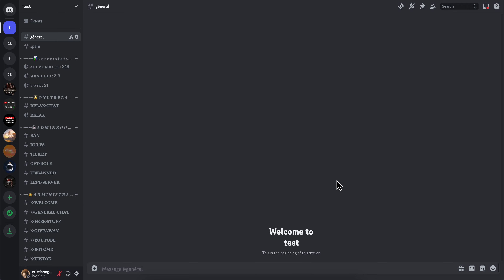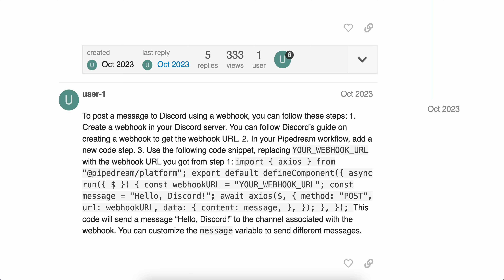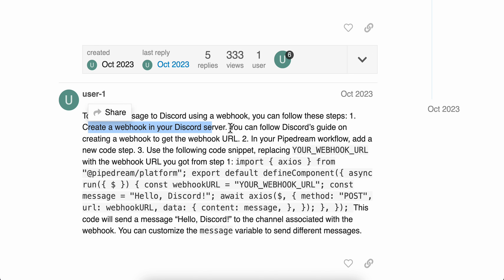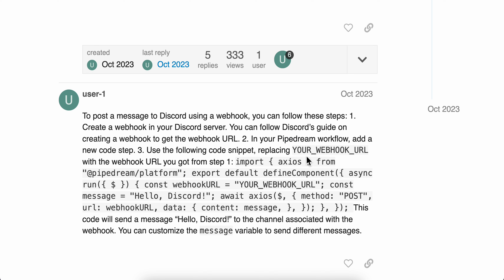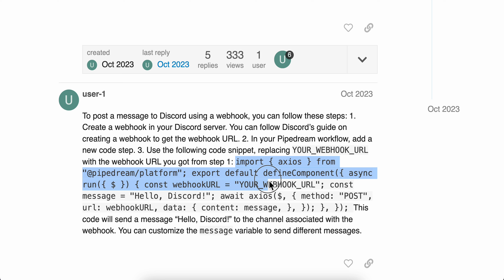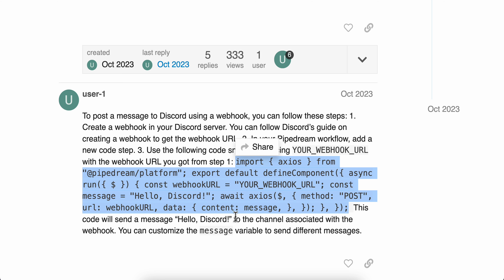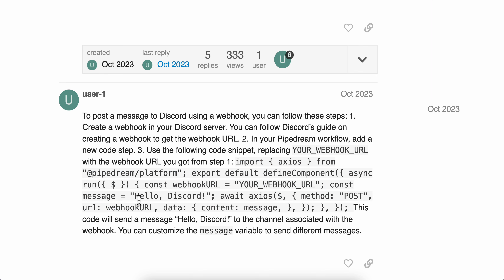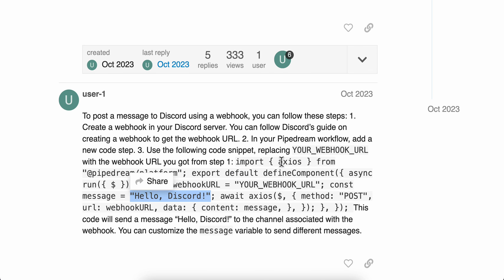How To Send Messages With Webhooks Discord | Step By Step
How To Send Messages With Webhooks Discord

If you are looking for a video about how to send messages with webhooks discord, here it is! In this video I will show you how to send messages with webhooks discord. Be sure to watch the video to the very end because you will learn how to send messages with webhooks discord. That's easy and simple to do from your phone or computer.